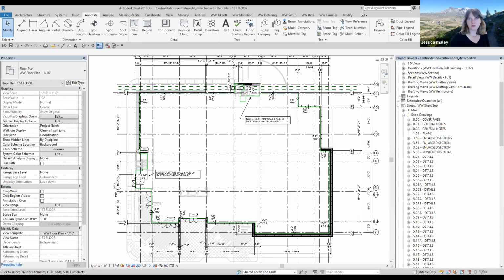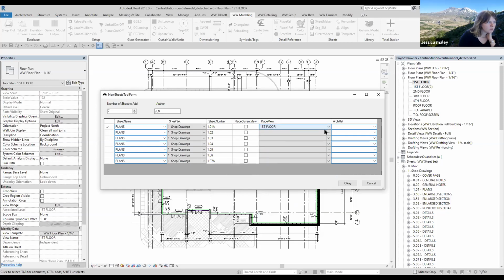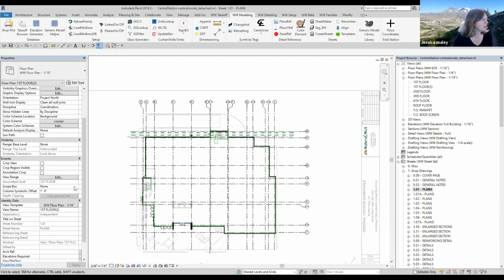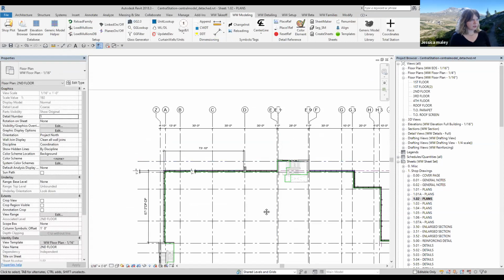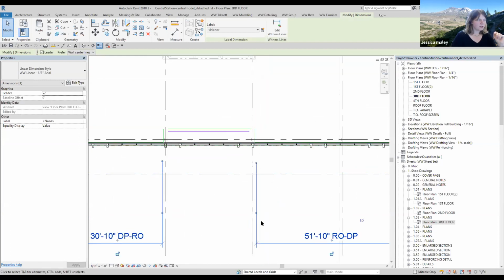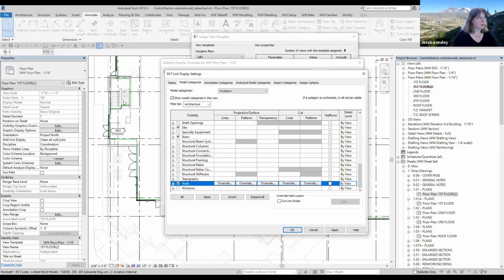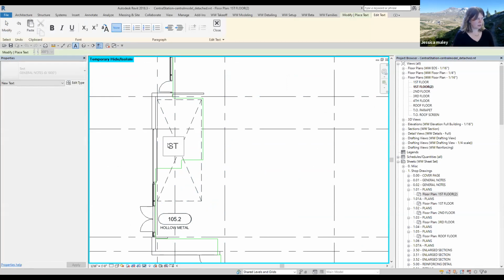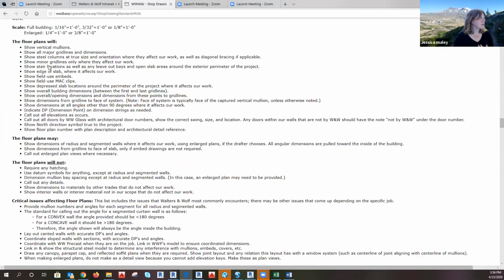Drafting Training - Creating a floor plan in Revit